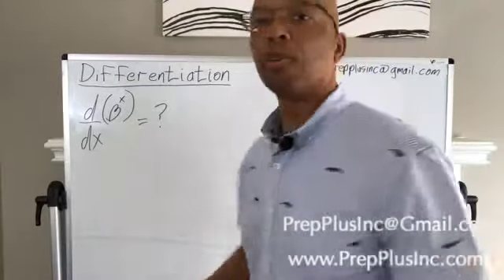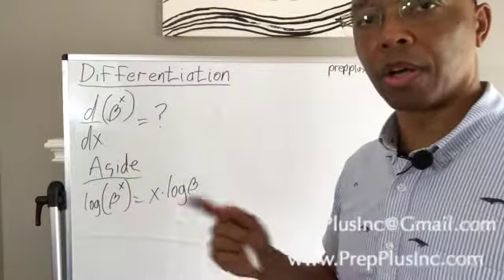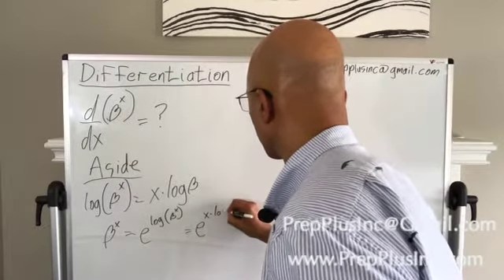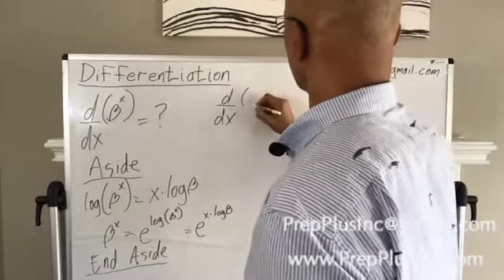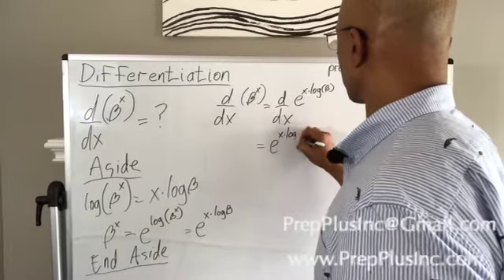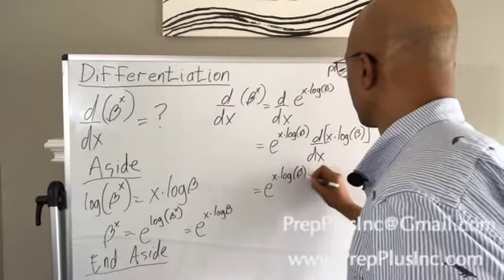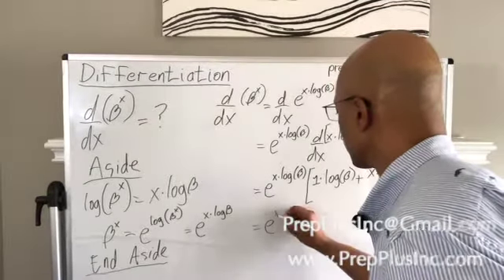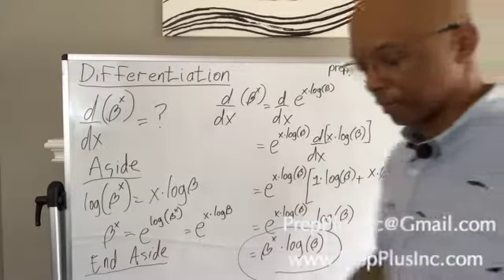Micro Tutoring Session-Calculus-Differentiation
Welcome to a Prep Plus micro tutoring session. Prep Plus micro tutoring sessions unlock the key to common math exam and homework problems.
Today we will cover a calculus topic, "differentiation." This is a very hot topic on exams and standardized tests.    I will use it to solve a challenging exam problem.